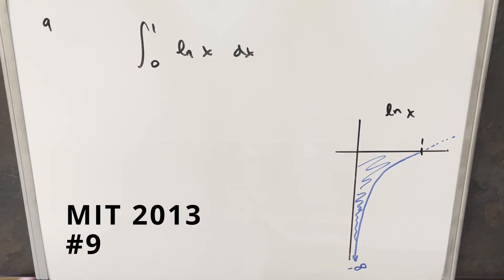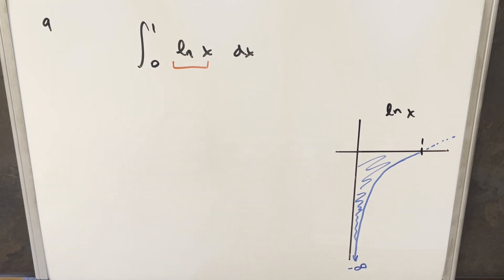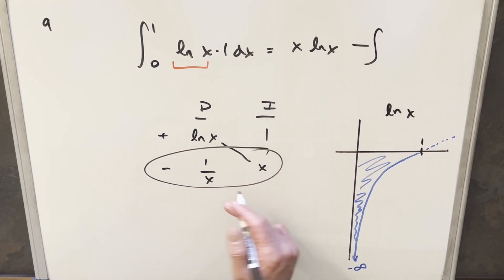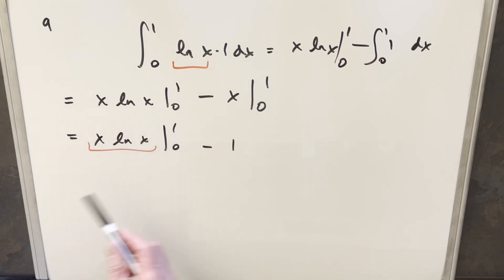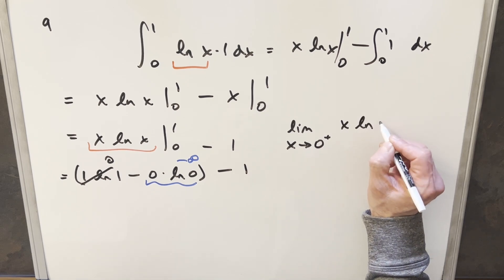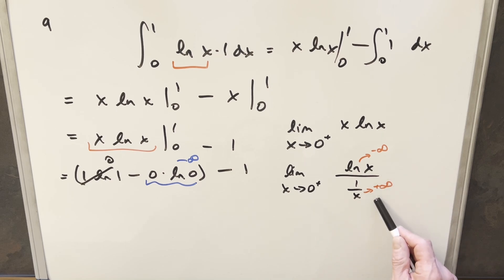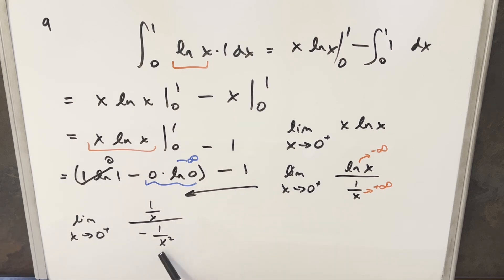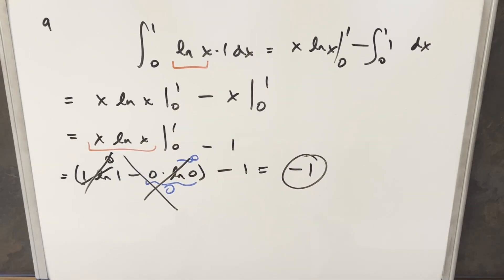A nice excuse for me to use L'Hopital's rule: MIT Integration Bee 2013 #9